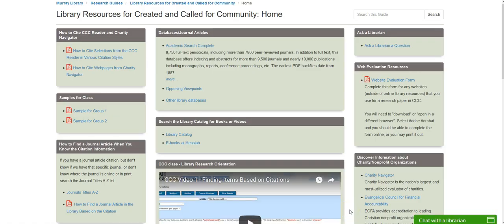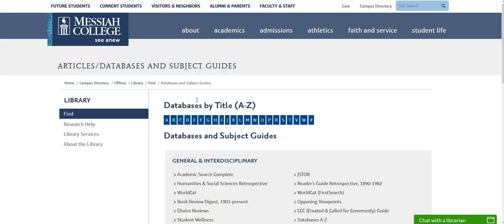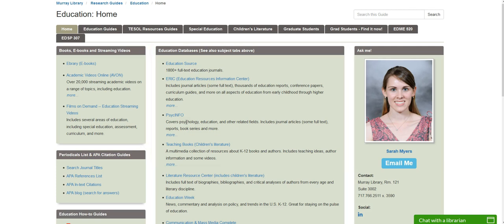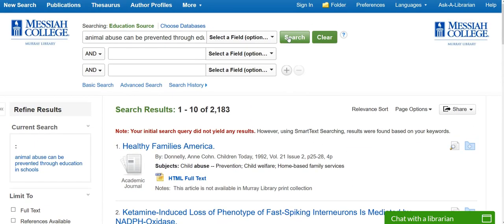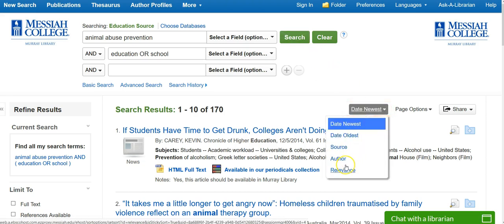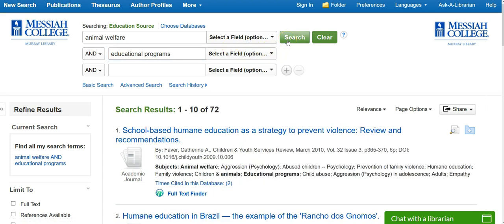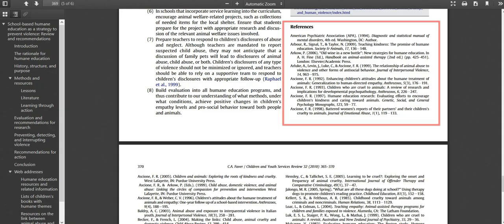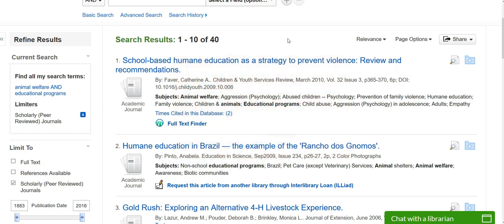CCC Video 3 - Search Strategies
Revise search strategies to improve results.